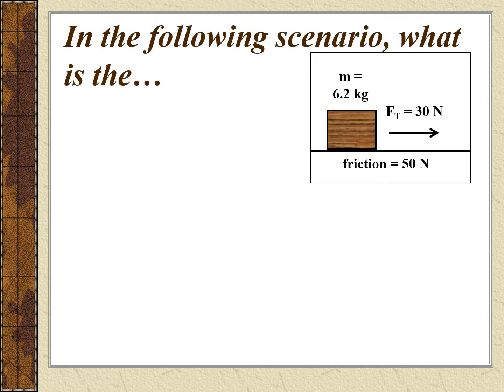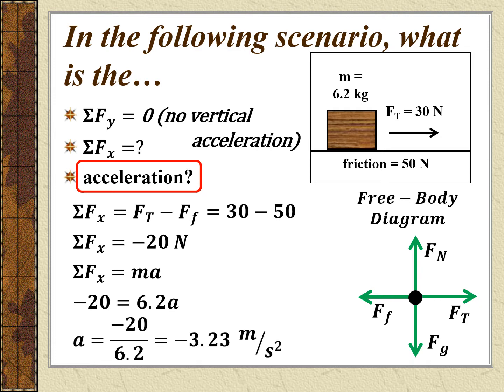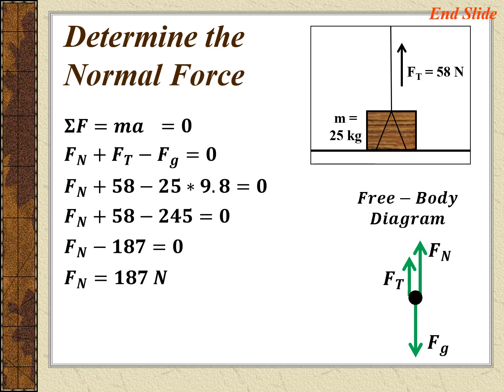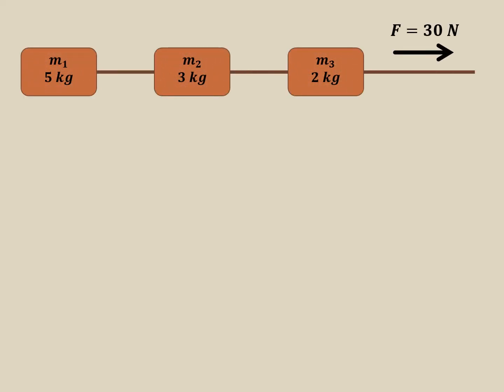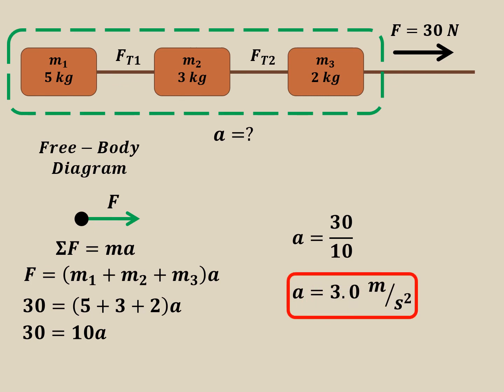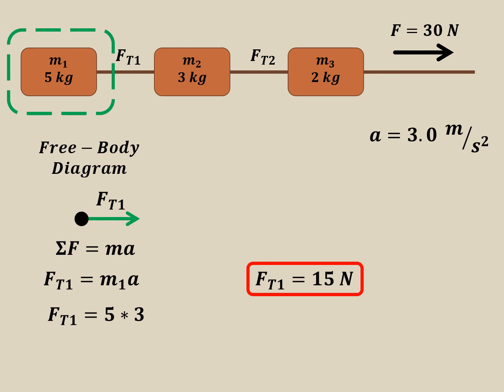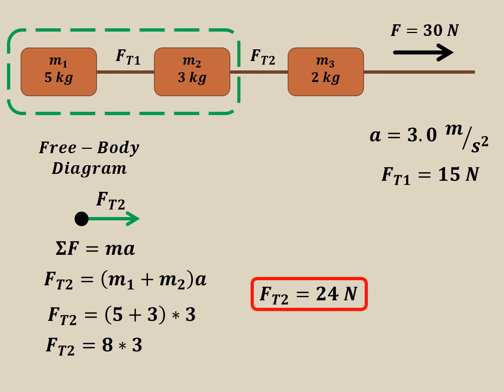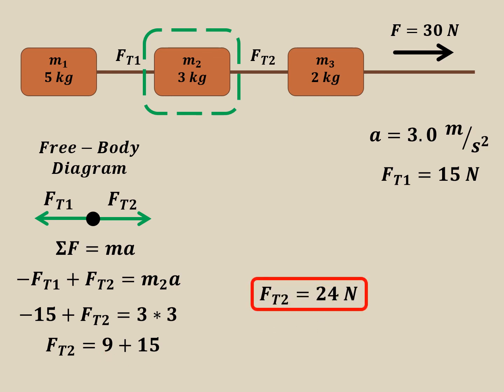02 Free Body Diagrams Part 3